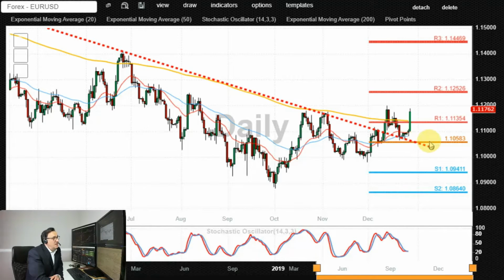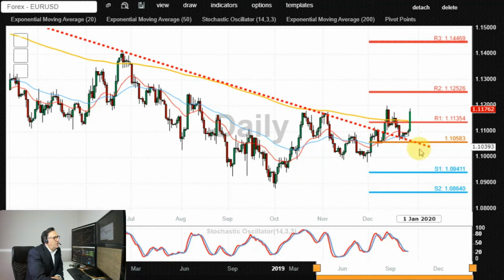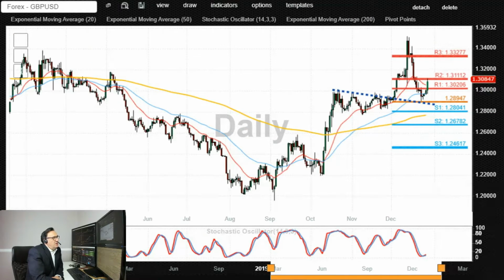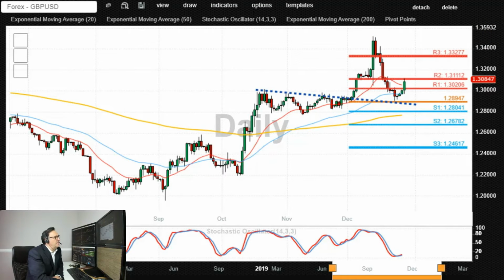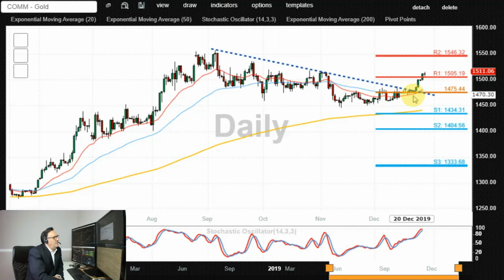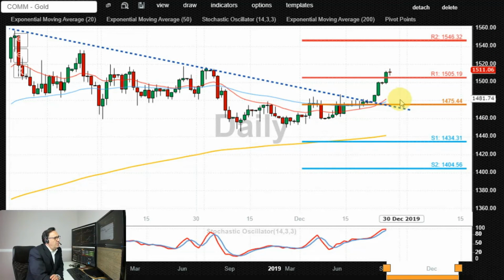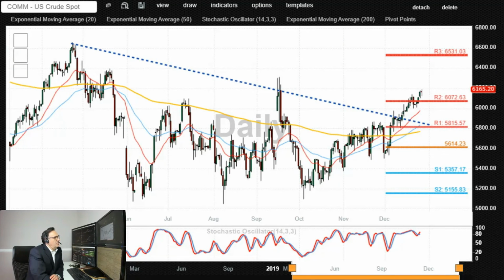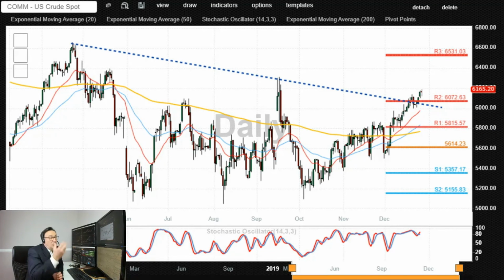The Trading Week Ahead 30th Dec 2019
Market analysis of EURUSD, GBPUSD, USDJPY, Gold and Crude Oil.